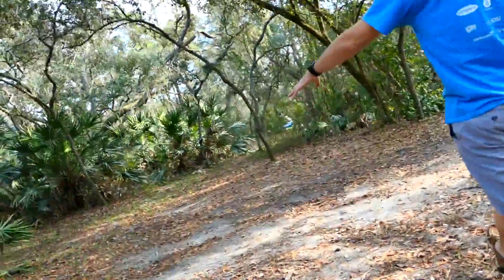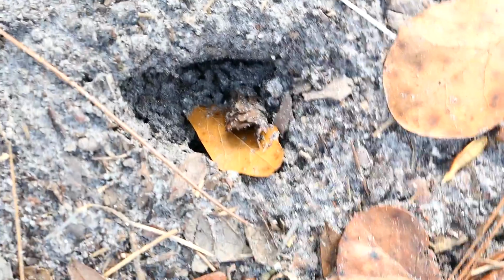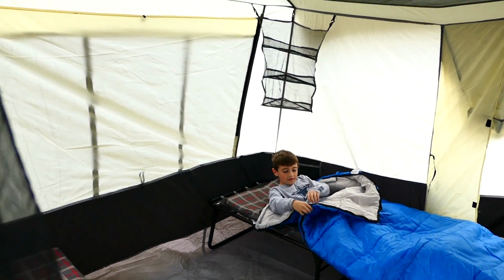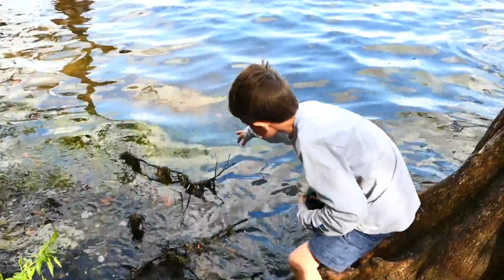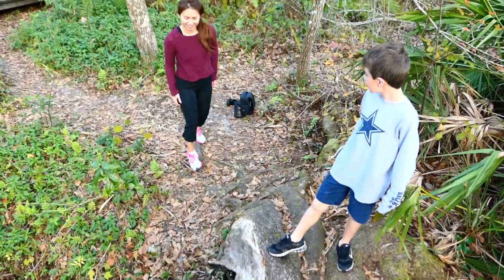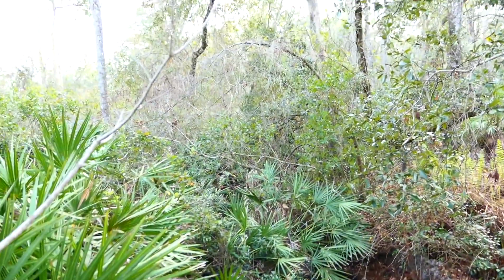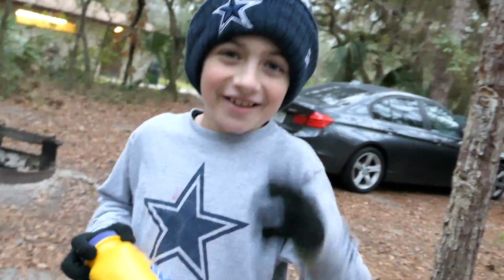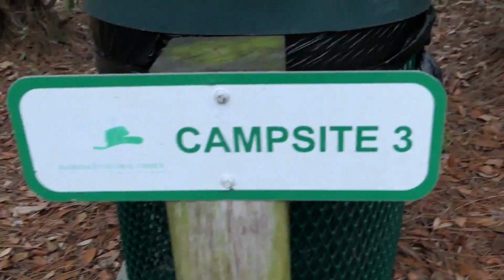Camping Vlog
This video is about Camping Vlog

NCS: Music without limitations. | Artist: @Kontinuum